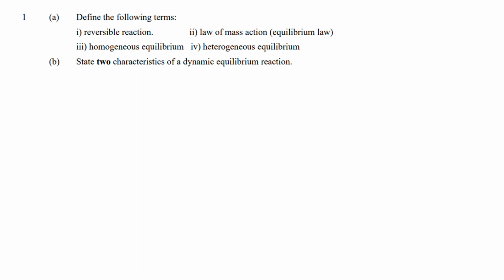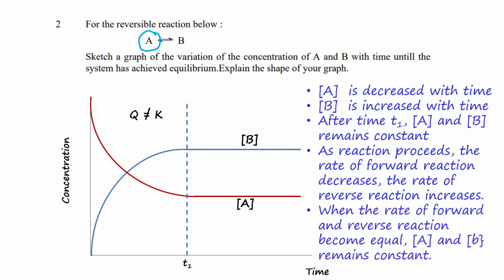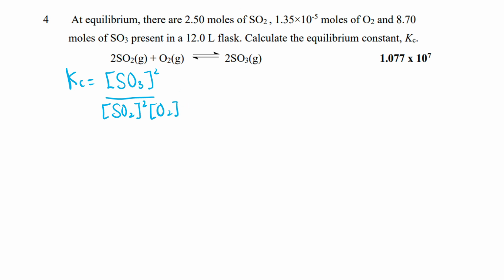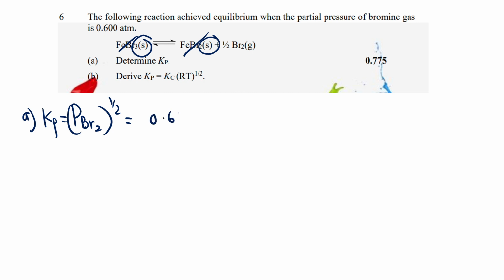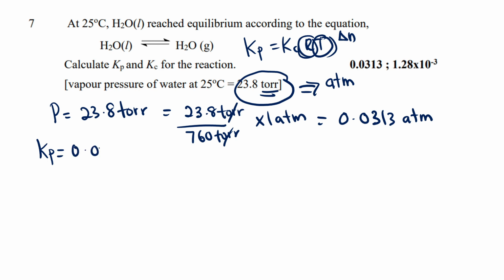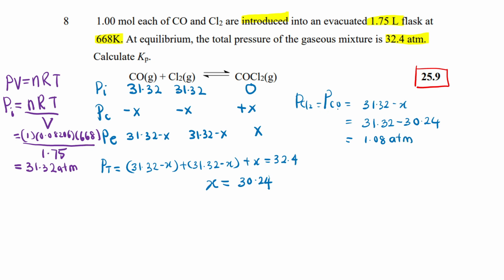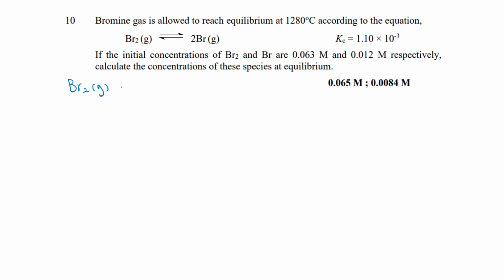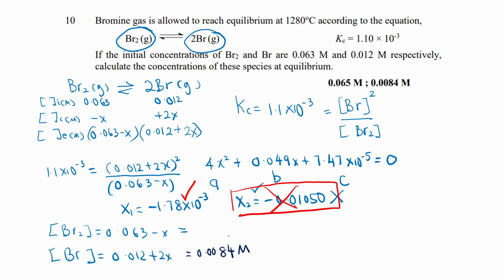SK015 : Tutorial - Chapter 6 Chemical Equilibrium (Part 1)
In this video, I am going to discuss tutorial question for  Chapter 6  Chemical Equilibrium (Part 1)
Chemistry Unit
Labuan Matriculation College
(KML)